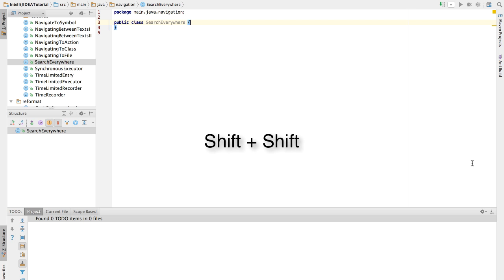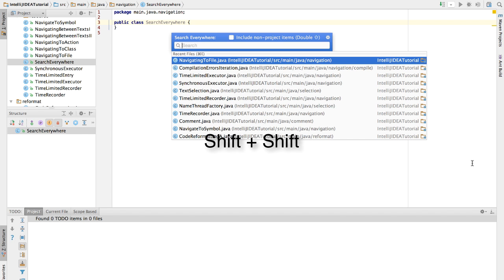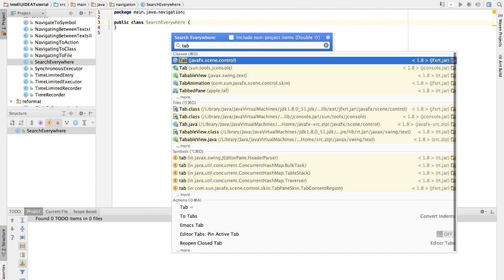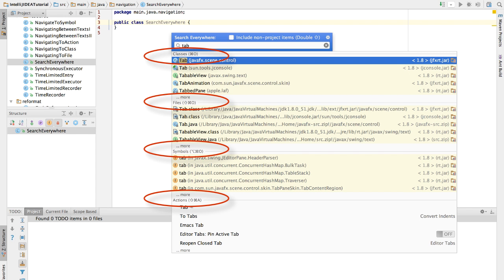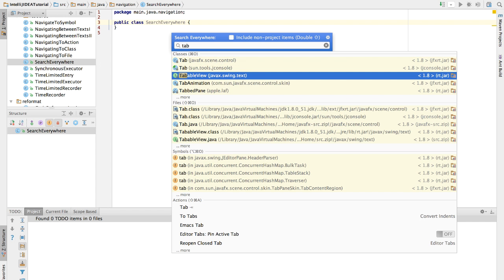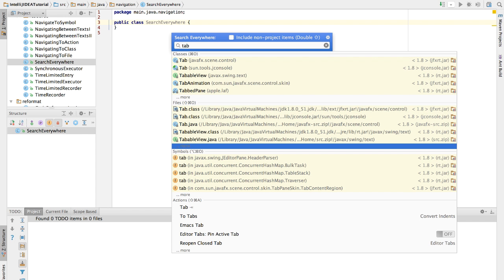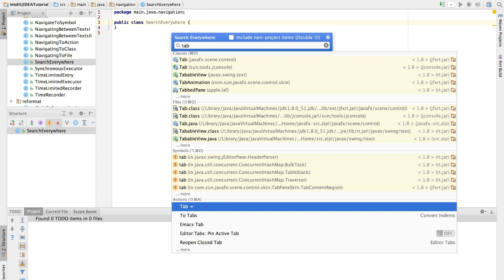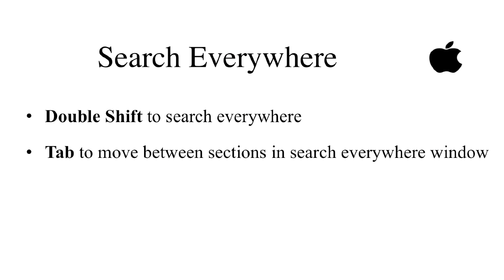IntelliJ IDEA Tricks - Lecture 15: Search Everywhere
Lecture 15 Search Everywhere: We will learn how to search everywhere in the workspace including files, classes, symbols and actions with only one shortcut and how to use Tab key to effectively move between different sections.